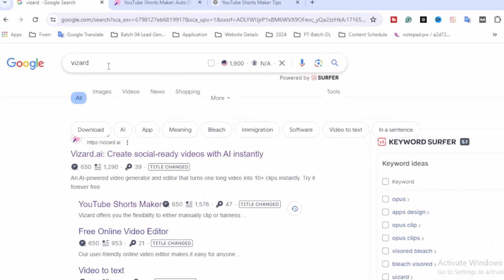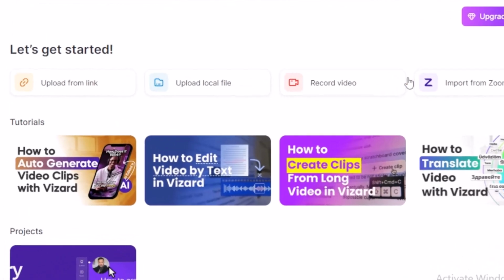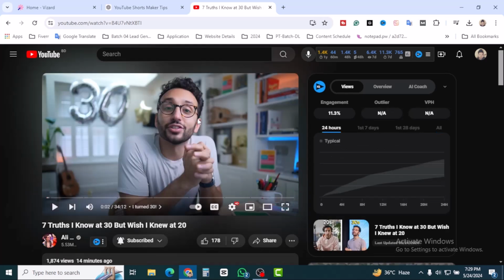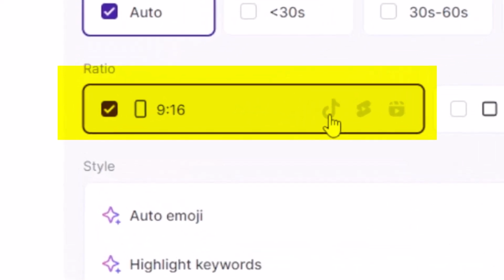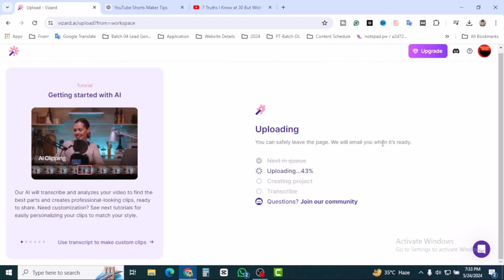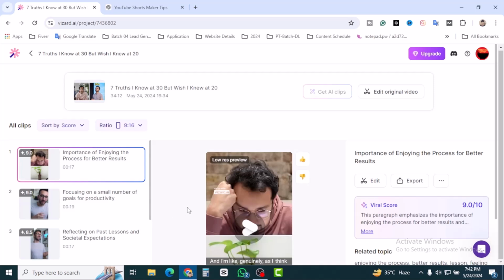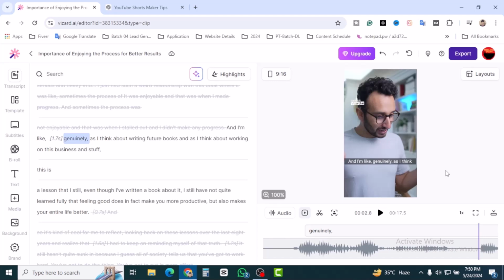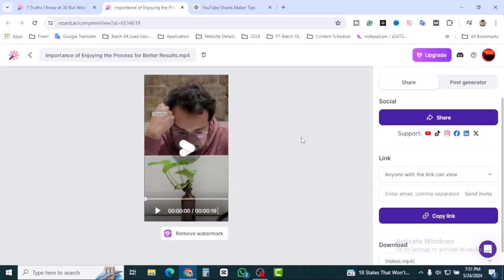AI YouTube Short Video Maker | AI Short Video Generator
Unlock the full potential of your channel with the YouTube Shorts Maker: Transform Your Content Today! This revolutionary tool is designed to help you create eye-catching, viral short videos that captivate your audience and boost your engagement rates. Whether you're a seasoned creator or just starting, our YouTube Shorts Maker provides user-friendly features that make video production a breeze. Say goodbye to complicated editing software and hello to a streamlined process that saves you time and effort. Dive into the world of short-form content and watch your subscriber count soar as you create stunning, professional-quality shorts with ease. Stay ahead of the competition and keep your viewers coming back for more. Try our YouTube Shorts Maker now and see the difference it can make for your channel. Transform your content, grow your audience, and achieve your YouTube goals faster than ever before!